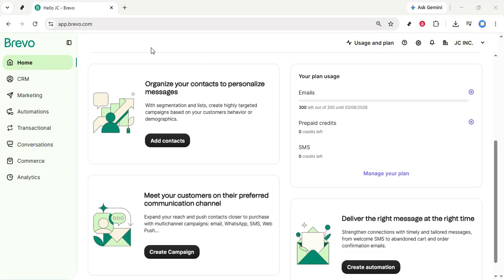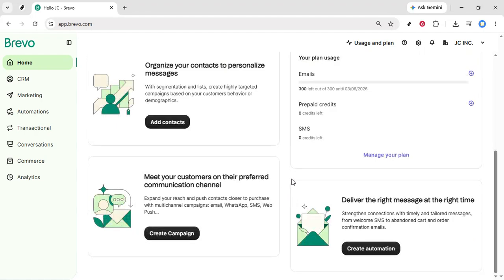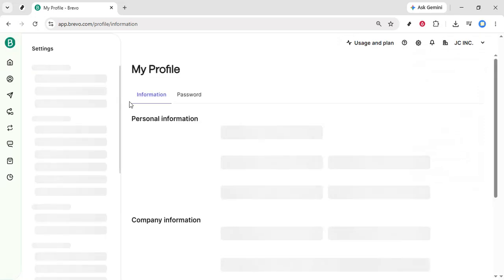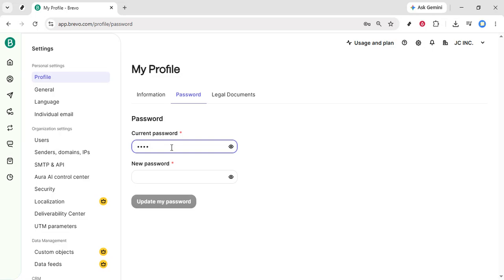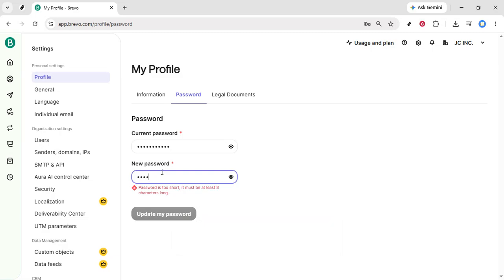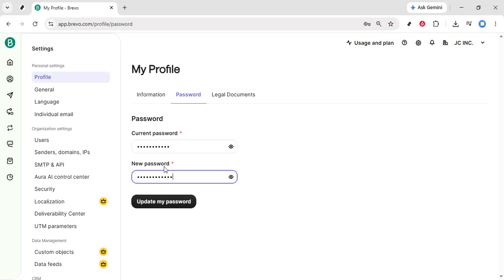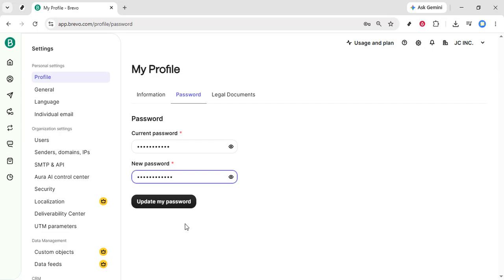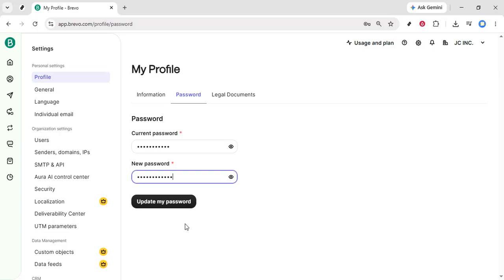How to Change Brevo Password (Update Password Easily)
In this video, we will walk you through the step-by-step process of changing your Brevo password with ease. Whether you need to update your credentials for security reasons or you've simply forgotten your password, this tutorial will cover everything you need to know about managing your account effectively.

By the end of this video, you will have a clear understanding of how to change your Brevo password securely and confidently. Watch till the end for important insights that ensure your account remains secure.